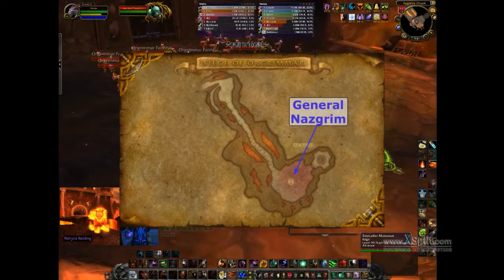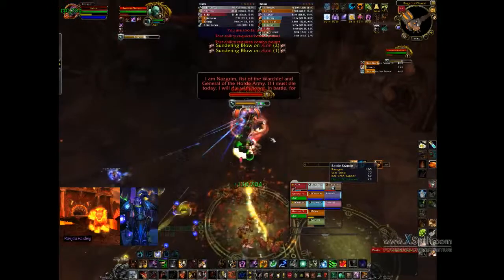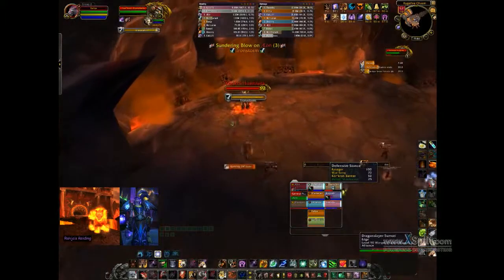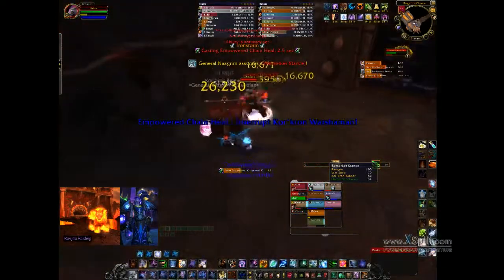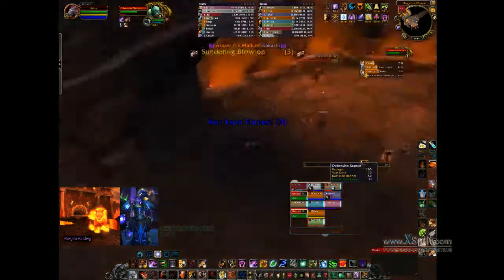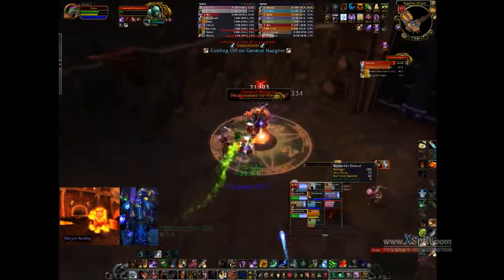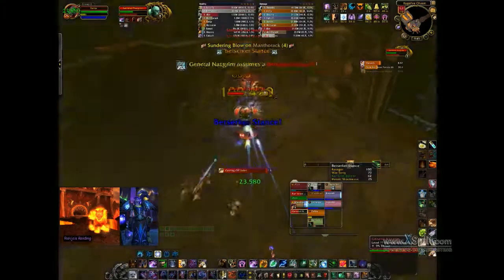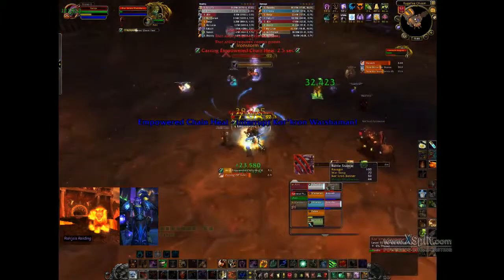Rahja's Raid: General Nazgrim 10 man Kill for Edge of Zangarmarsh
A tutorial of Rahja and her guild members from Edge of Zangarmarsh defeating General Nazgrim 10 man in SoO (Siege of Orgrimmar).